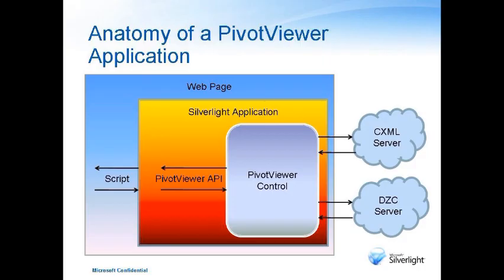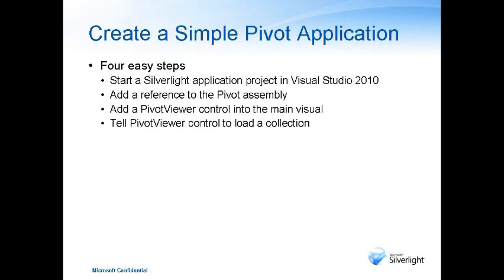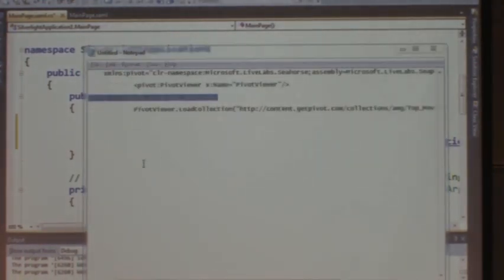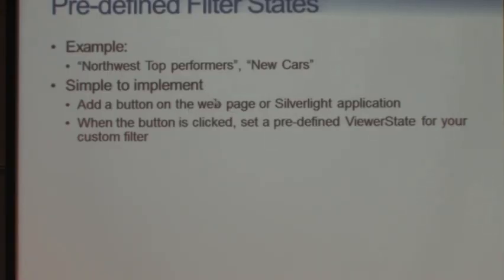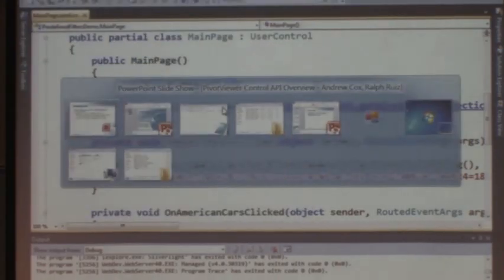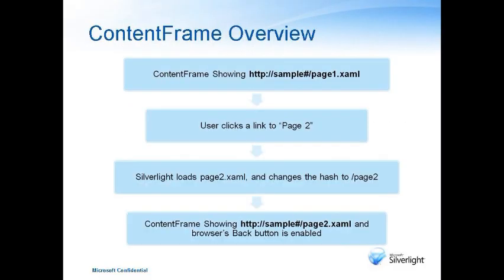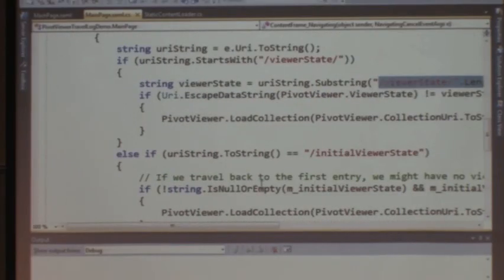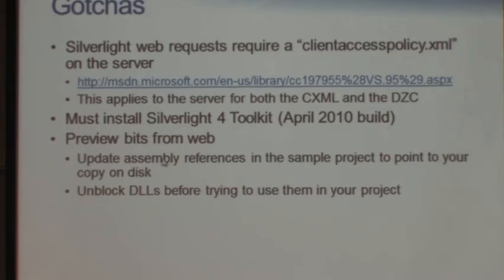PivotViewer Silverlight Control API Overview | Jul 20, 2010 at 9:07AM by Larry Larsen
Last month we held an invitation-only Silverlight Pivot Summit on campus. They were kind enough to let us record much of it for Niners. We'll air the five parts throughout the week.

Andrew Cox and Ralph Ruiz walk you through The Silverlight PivotViewer Control and how to embed your collection into a webpage.  We review events, styling, how to create taking action on items and globalization within your collection.  PivotViewer is a new visualization technology delivered as a Silverlight control. It helps visualize large collections of items in a more useful, powerful and organized way.

Below are links to resources which will help you get started with the PivotViewer Control today:

· First customer implementation: Hitched a leading UK wedding planning site